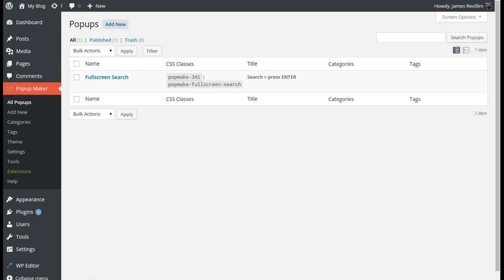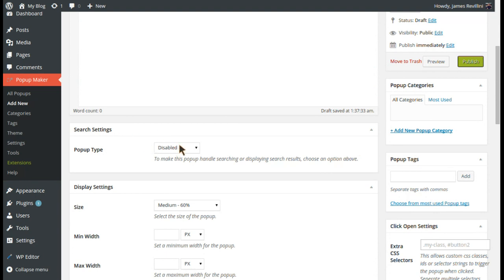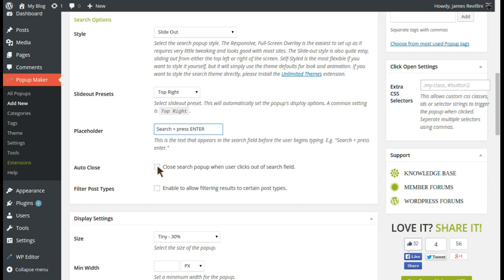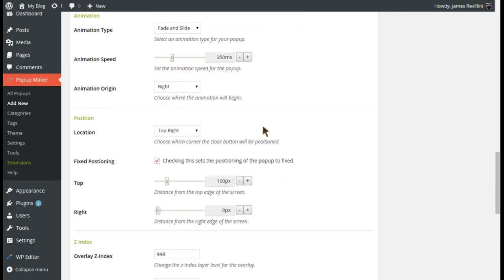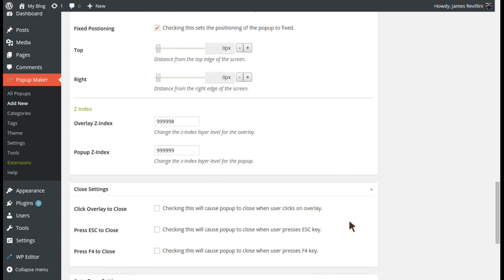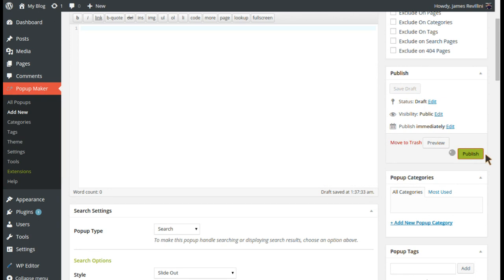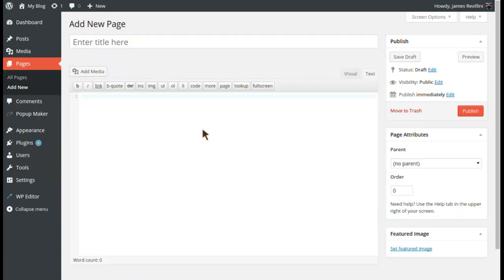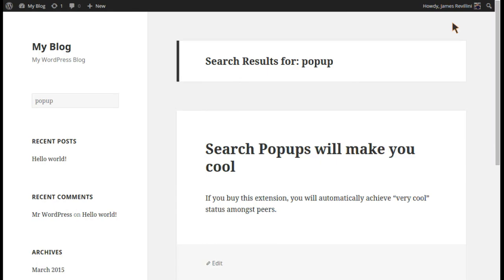Slide-Out Search using Search Popups Extension for Popup Maker.webm